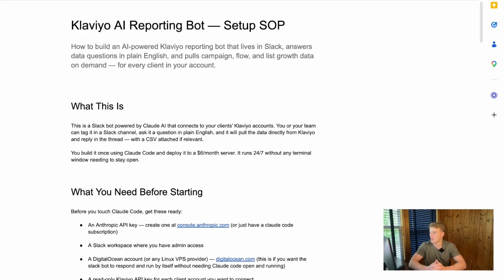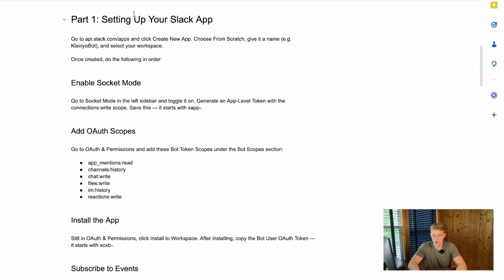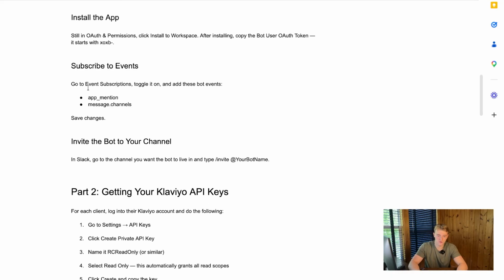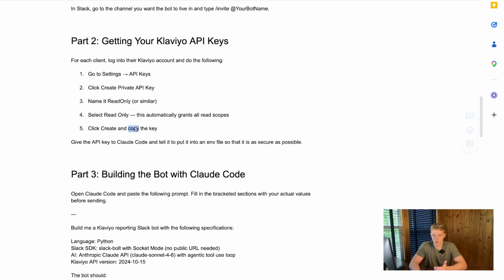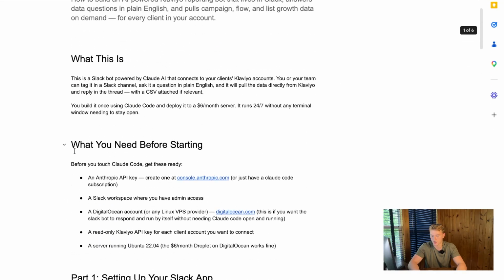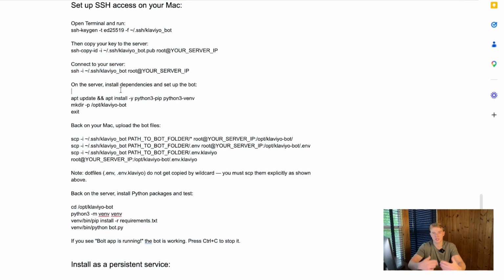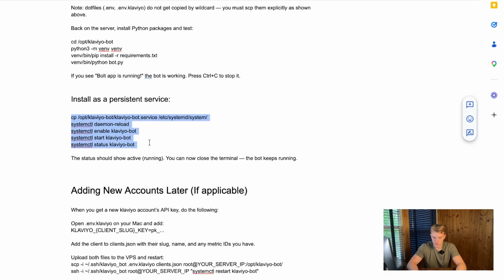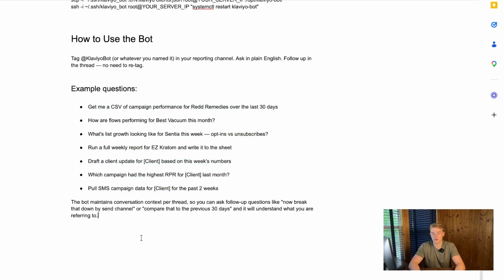How to Build an AI Klaviyo Bot (UNREAL DATA CLARITY)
Get the full AI Klaviyo Bot set up guide

00:00 - What's In This Video
01:26 - What We're Building
03:35 - What You'll Need
04:54 - The Slack App
06:19 - Klaviyo API
07:13 - Building the Bot
08:50 - Deploying to VPS
11:50 - Use Cases
12:01 - How We Can Help You